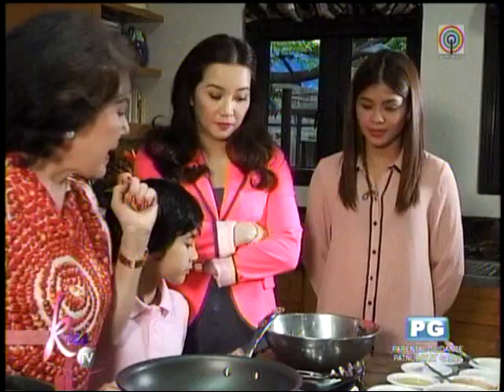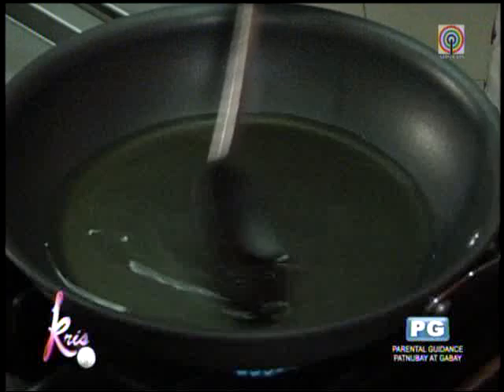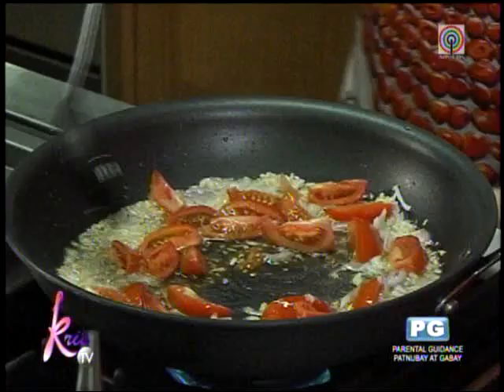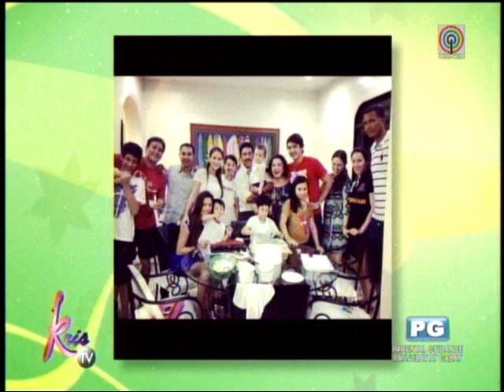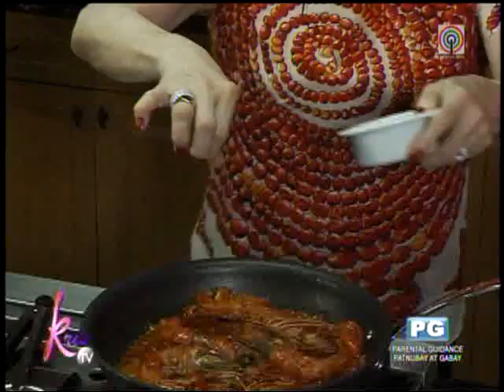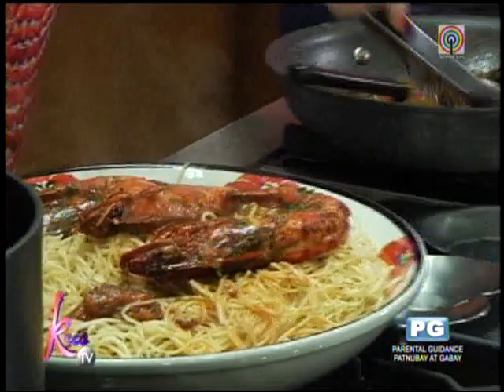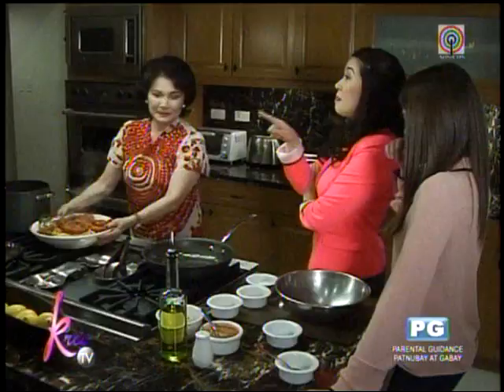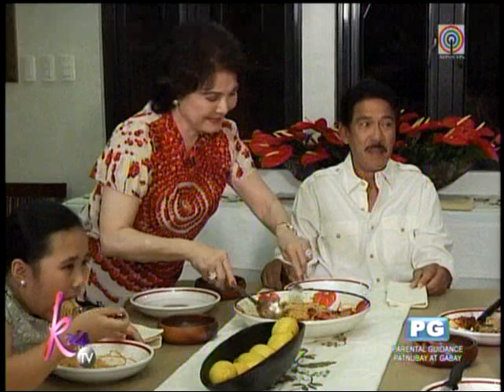Recipe: Helen Gamboa's Prawn Pasta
"Walang Hanggan" actress Helen Gamboa shows viewers of "Kris TV" how to prepare one of her own recipes, Prawn Pasta.